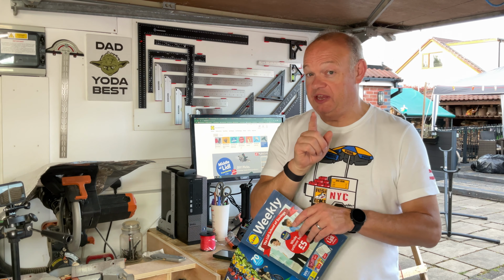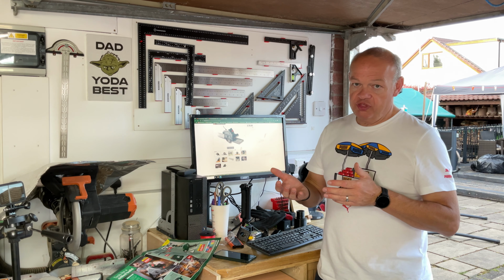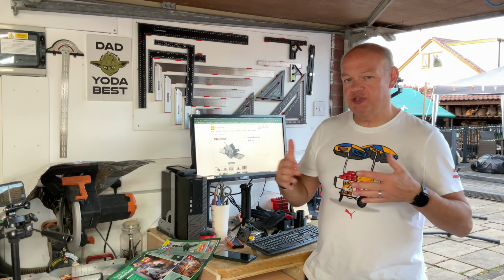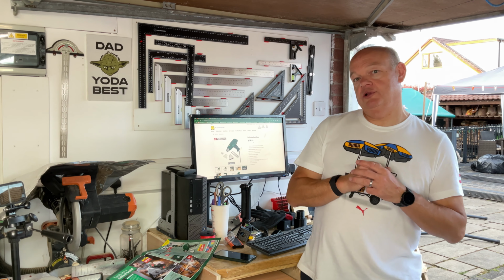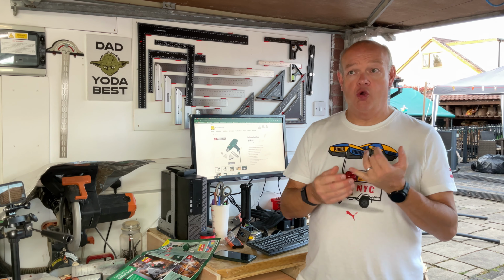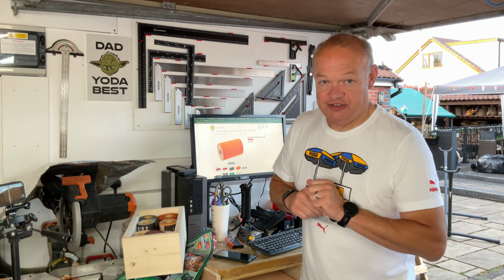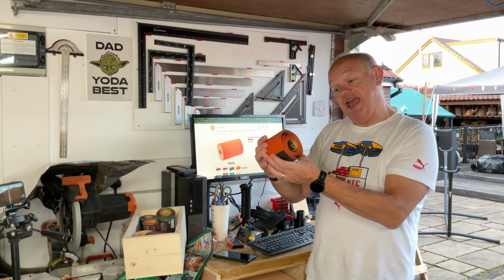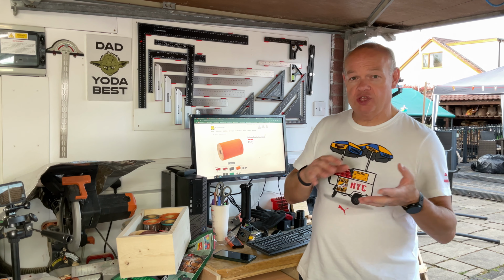The Garage Workshop - June Blog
Hello Fellow Woodworkers!

Welcome to this weeks' workshop blog for the month of June!

This week I review what's been a great month for the Garage Workshop as well as recommend some of the YouTube channels I have been watching recently.

I also talk through some interesting items that are on sale at the moment and discuss some upcoming projects for the channel. The links to the channels I talk about are below.

Happy woodworking!

The Garage Workshop

Links
ENCurtis - YouTube

Cow Dog Craft Works - YouTube

Perkins Builder Brothers - YouTube